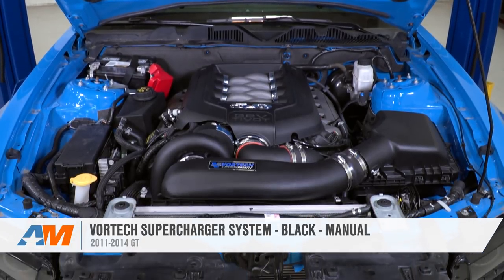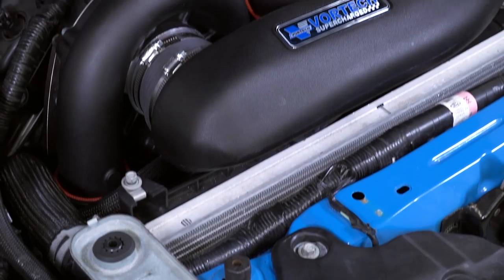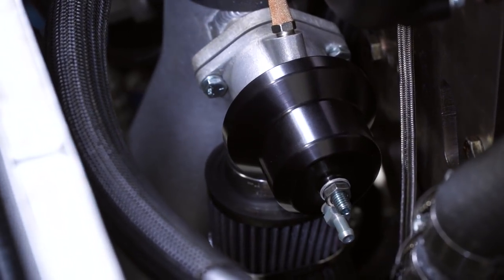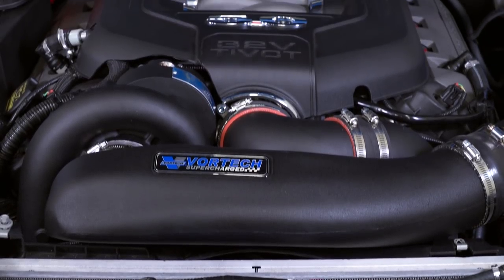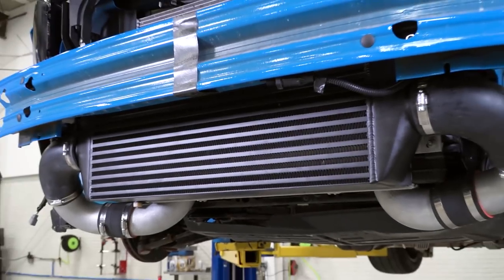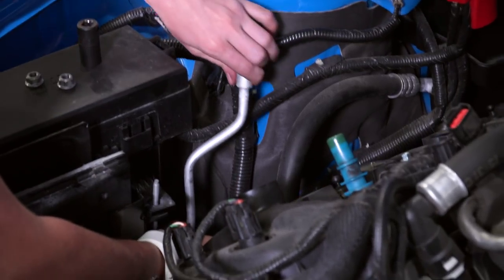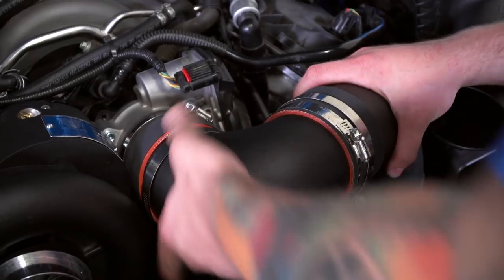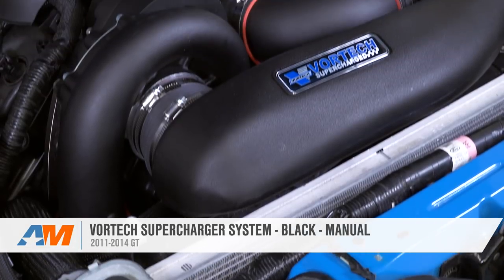2011-2014 Mustang GT Manual Vortech Supercharger System Review & Dyno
Add over 190 horsepower and 473 lb/ft of torque to your manual Mustang with this special 20th Anniversary Black Finish Vortech Supercharger System. This supercharger has all the necessary upgraded parts including air to air intercooler, high flow fuel injectors, high-flow intake elbow, 98mm I.D. MAF housing and an SCT SF3 Tuner for a big boost in performance.

Item 42126
MPN# 4FQ218-024L

Add 193 Horsepower. This 20th Anniversary Black Finish Vortech Supercharger System is a self-lubricating supercharger that will provide significant increases in power and torque for 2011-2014 Manual GT Mustang equipped with the Coyote 5.0L engine. The Vortech System is a centrifugal (or compressor) style Supercharger that forces more air into the engine for better engine performance. Providing 7-8 PSI of boost translates to 605 horsepower and 473-lb./ft. of torque, this Supercharger will provide an impressive punch for Coyote-powered Ponys. With its Limited Edition 20th Anniversary Black finish, the Vortech SuperCharger will also provide a nice aesthetic under the hood.

Self-Lubricating Superchager. This complete Supercharger Kit features Vortech’s V-3 Supercharger Head Unit. This is a self-lubricating system that also includes an oil draining extension for easier servicing and is fairly quiet due to its helical cut gears. It is capable of up to 26 PSI (with proper pulley) with a 78% efficiency, ensuring more net power and better durability. All other required parts are included with this system: Air to Air Inter Cooler, High Flow Fuel Injectors, a High-flow intake elbow, 98mm I.D. MAF housing configured for “blow-through” use and a SCT SF3 Tuner to re-flash the factory ECM

Mechanical Expertise Required.  The installation of the Vortech Supercharger system will require some mechanical know-how as well as a full toolbox and a minimum of a full day to complete. Dependant on experience, professional installation may be required. An SCT Flash tuner is included to reprogram the PCM in order to work with the supercharger.